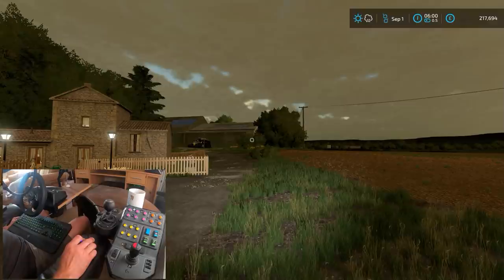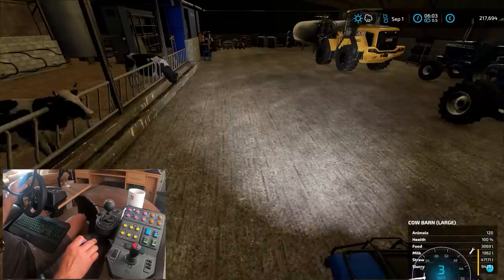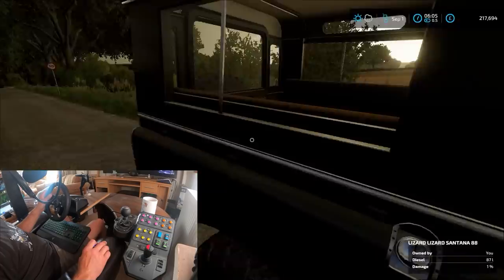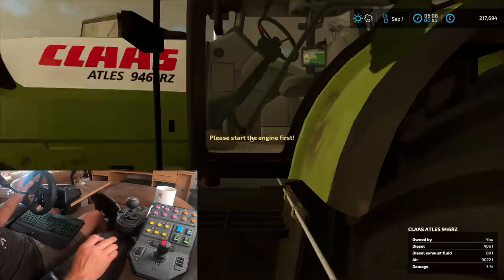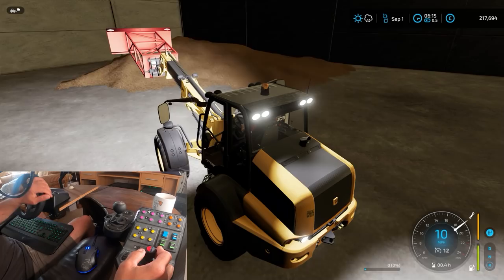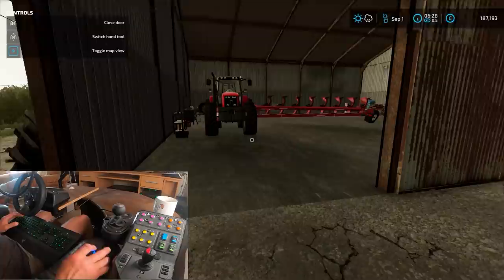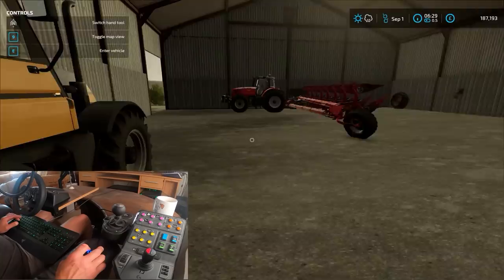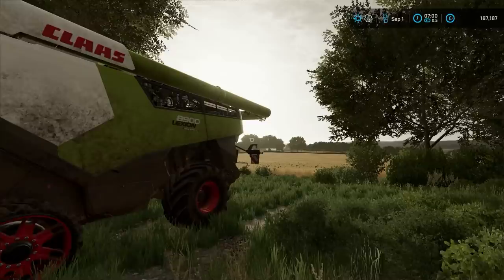BACK FARMING AT CALMSDEN - MY FARMING SETUP - FS22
Sorry about the huge delay in uploading. We are back at the updated Calmsden farm